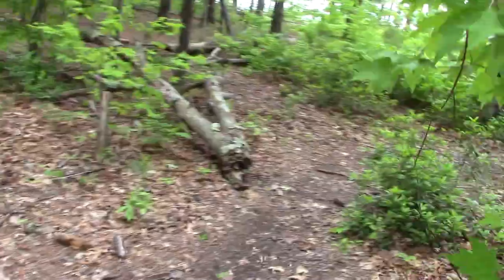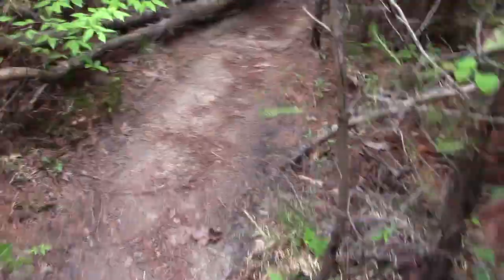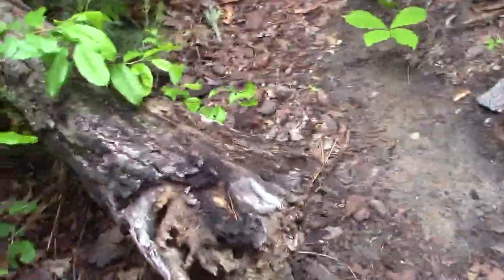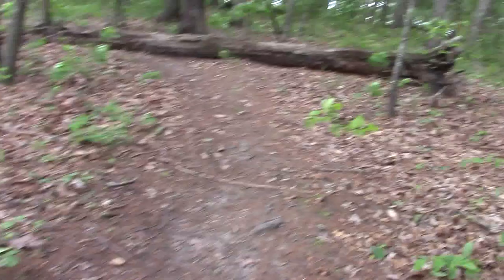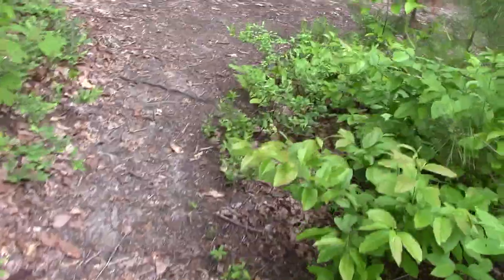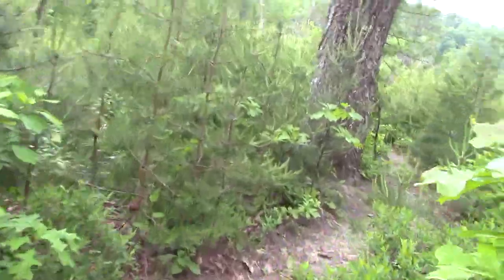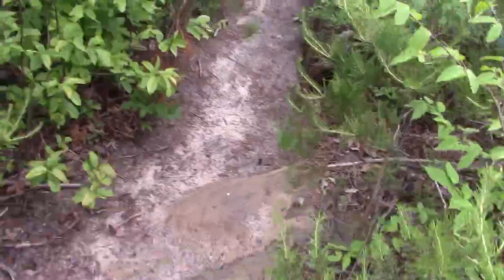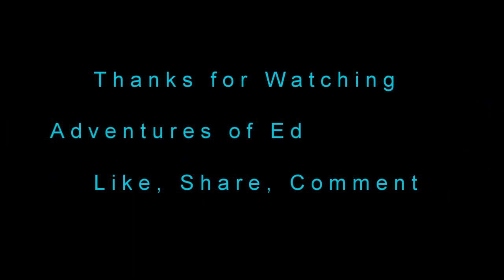AOE: Hike Out of Hansons Point Red River Gorge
This is the hike out of hansons point at red river gorge.  Because the trail is unmaintained, there are a few places where you can get sidetracked.  The video is at 2x speed.  I didn't fix the audio.